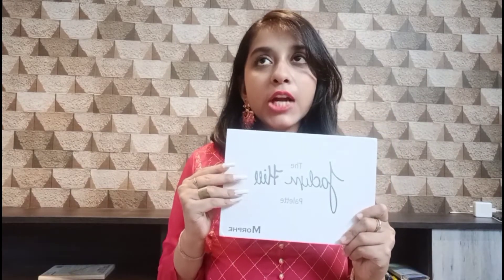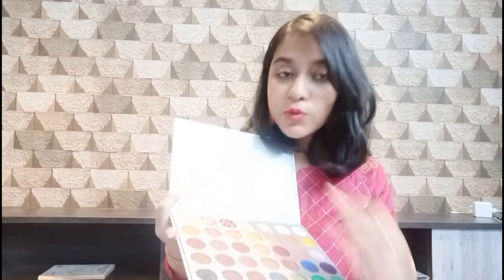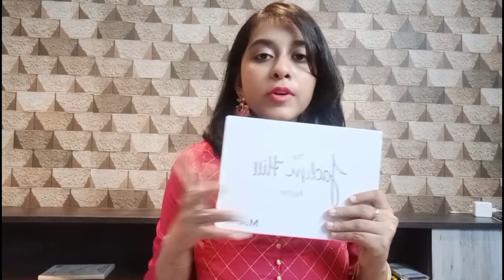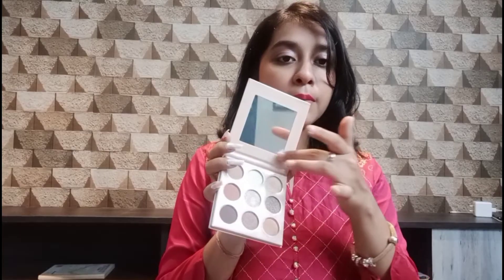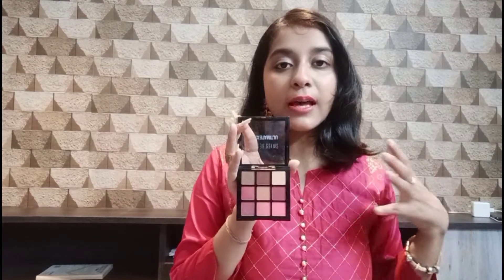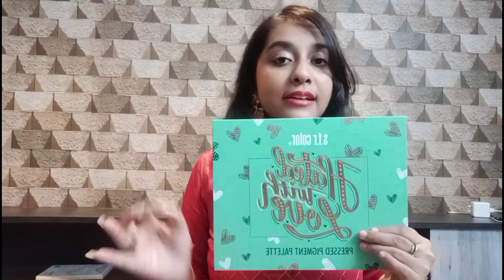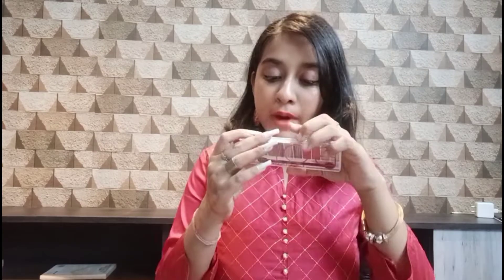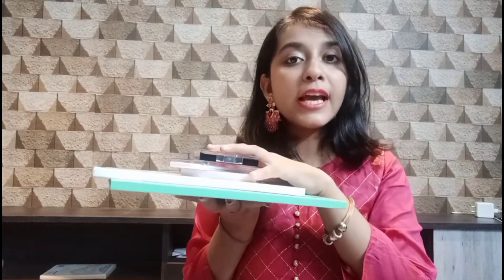TOP 5 EYESHADOW PALETTE UNDER 500 | Affordable eyeshadow palette | Jhanvi Patel